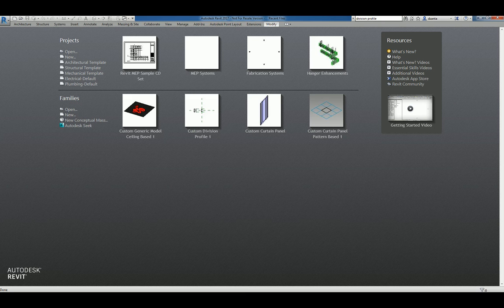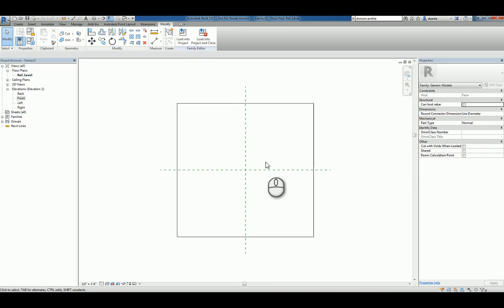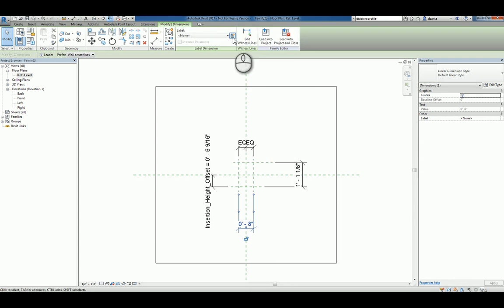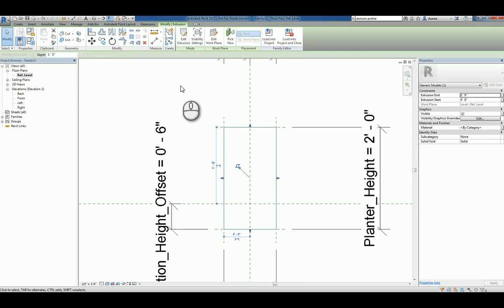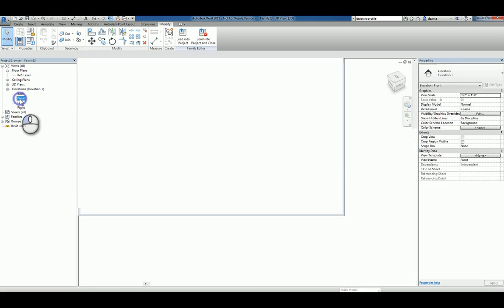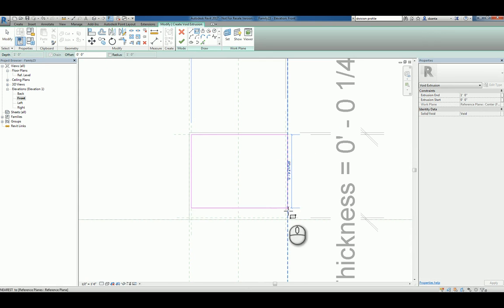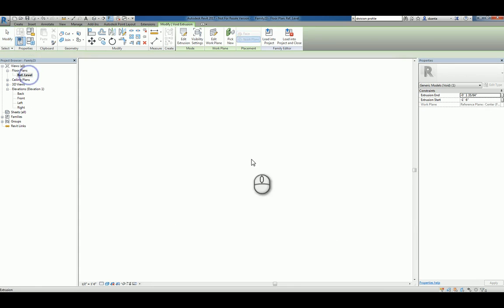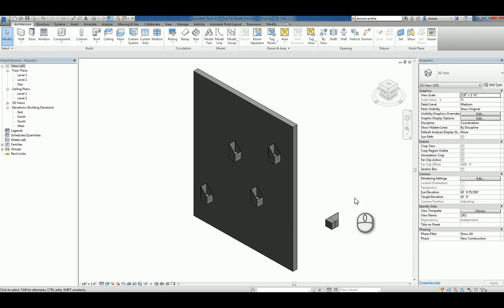Revit Families Series Custom Generic Model Face Based How To